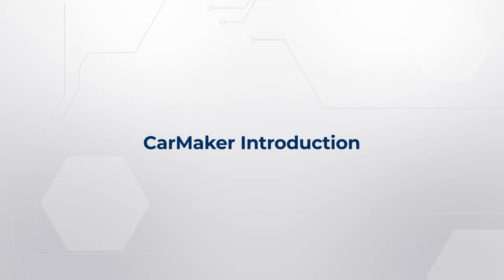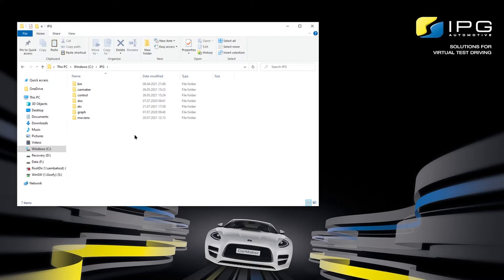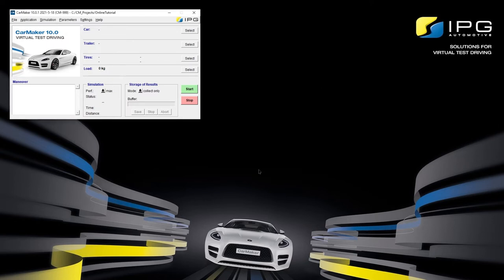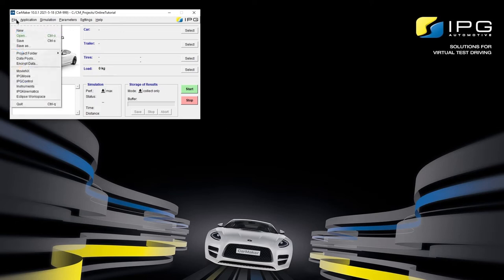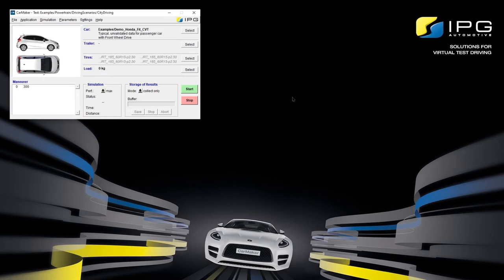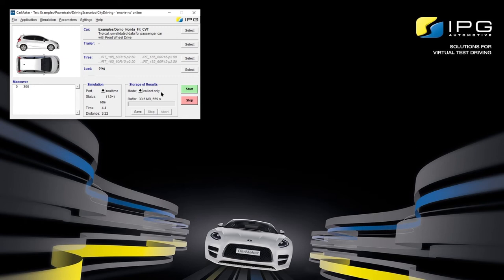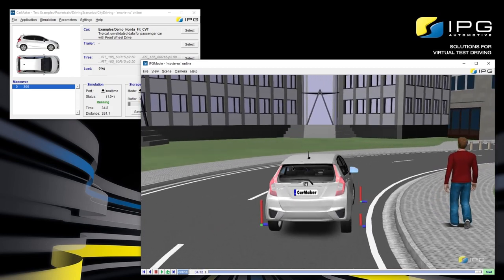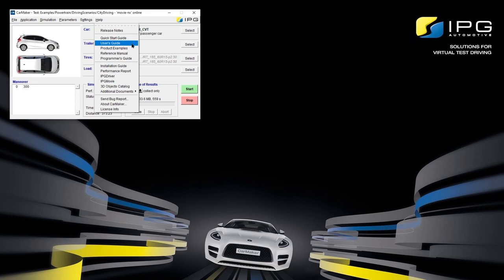Online Tutorials - 01 - CarMaker Introduction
Learn what you can expect from our video series Online Tutorials, how to get started with CarMaker and where to find help such as product examples and documentations.